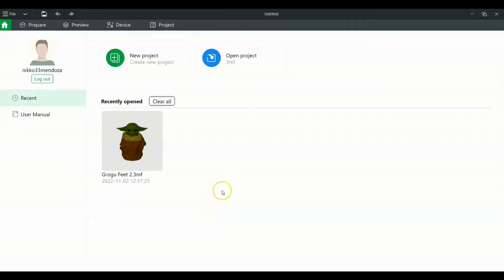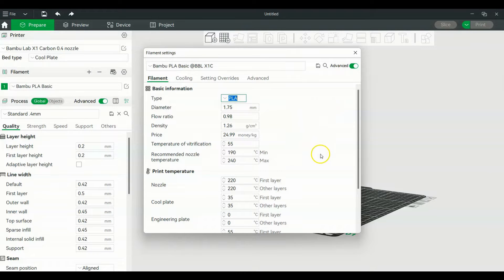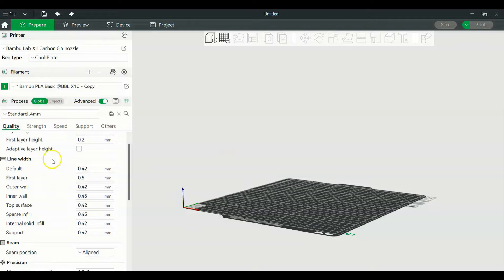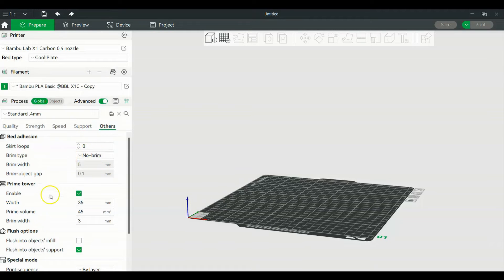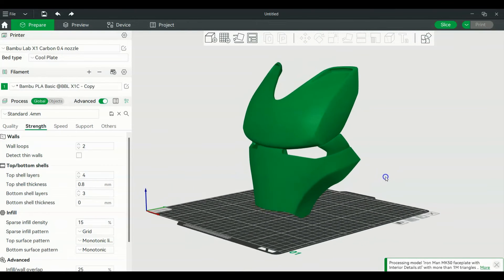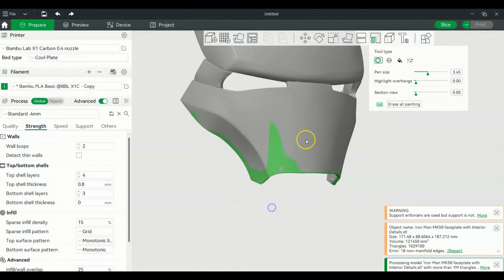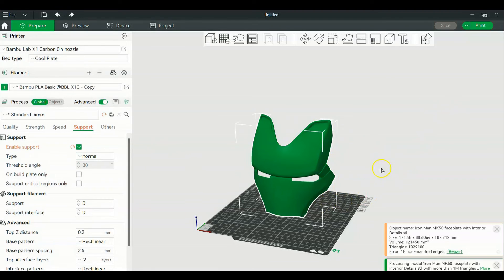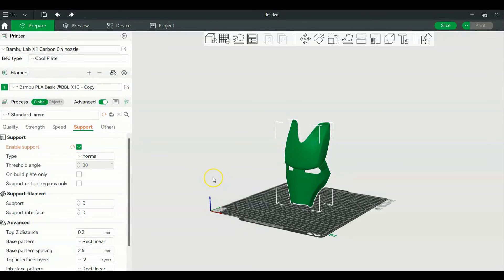BambuLab Slicer for Beginners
In this video we go over the basics of the BambuLabs slicer. We go over the most commonly used commands that you'll be using with the software.

800+ STL files. Unlimited downloads

Learn how to design and 3d print your own armor and props

3d Printing Nozzles

3M Sand Paper